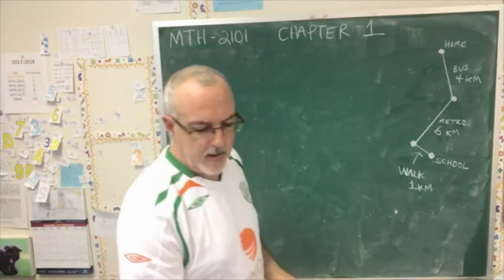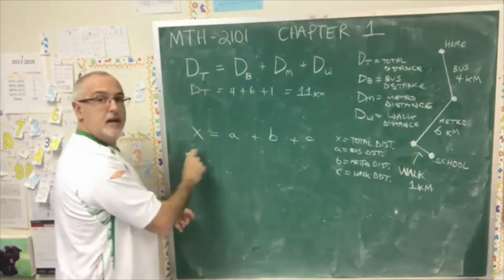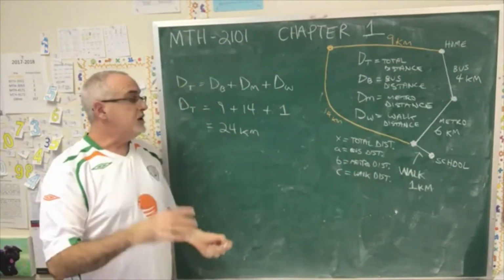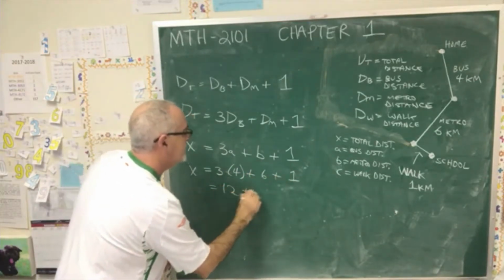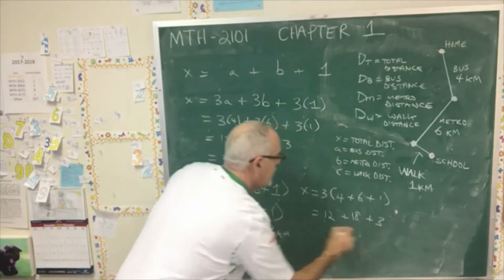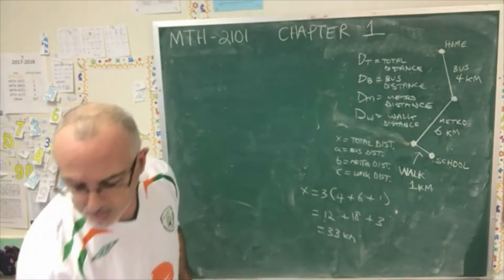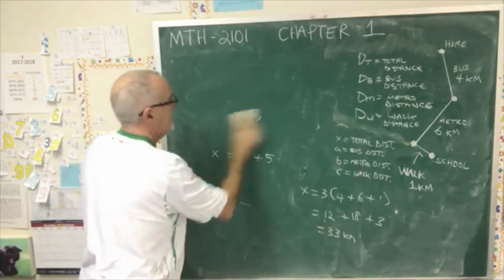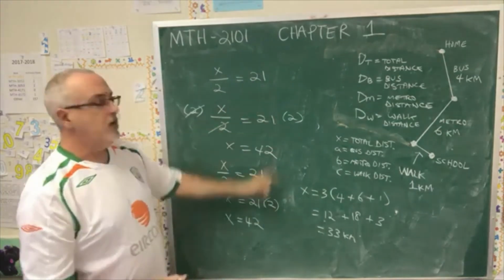2101 Chapter 1 - Equations and Variables, Constants and Terms, Basic Algebra Skills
This video shows all of the concepts covered in the MTH-2101 book’s first chapter. These topics are extremely important not only for this book, but for all Math courses you will take afterwards. If you don’t understand all of this, it is a sign that you need to go back to Chapter 1 and study it further.